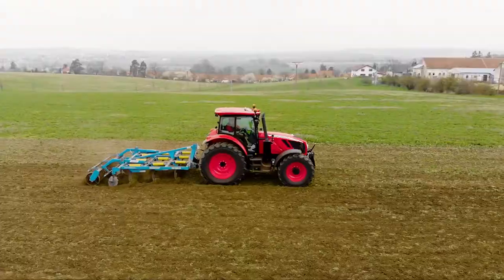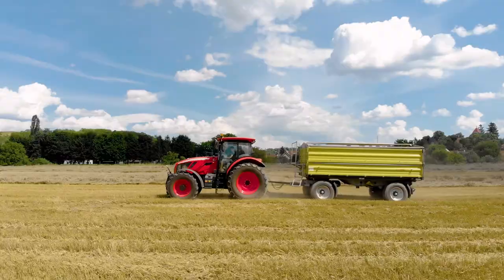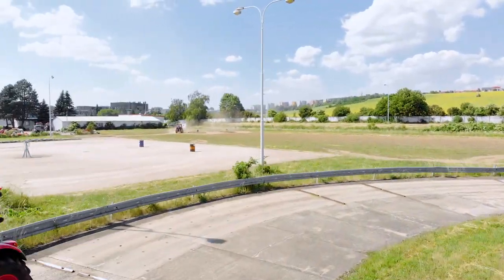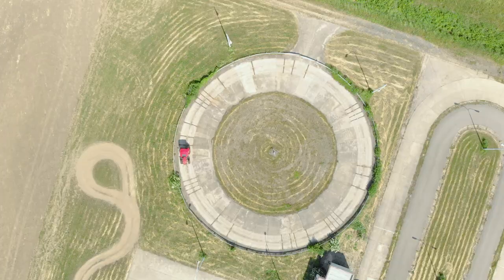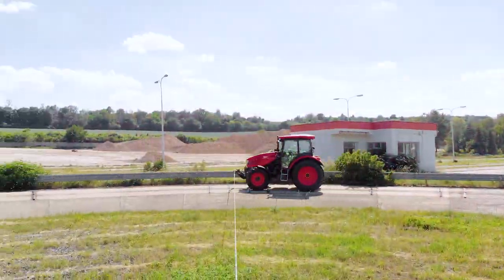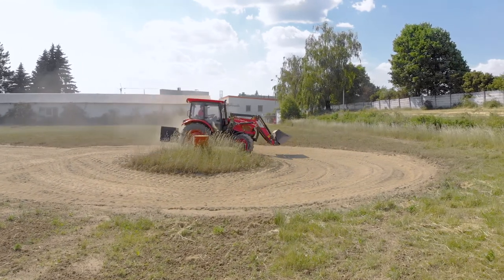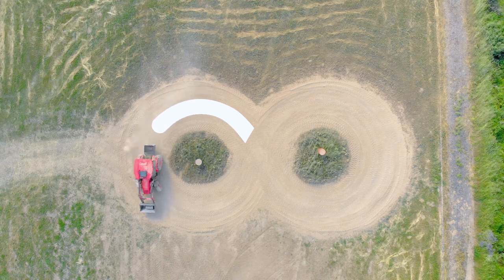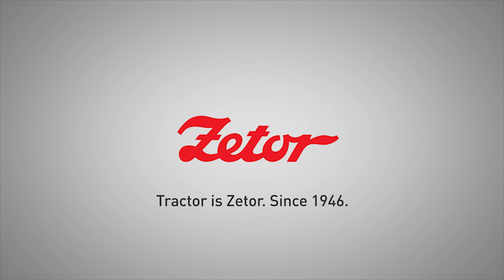ZETOR - Tractor testing EN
The Research and Development department in ZETOR TRACTORS works hard on both the design and development of new tractors and the innovation of existing models. But what does a tractor have to go through before the series production can begin? Let's take a look at some examples in this video!